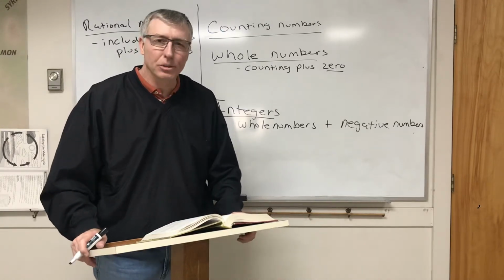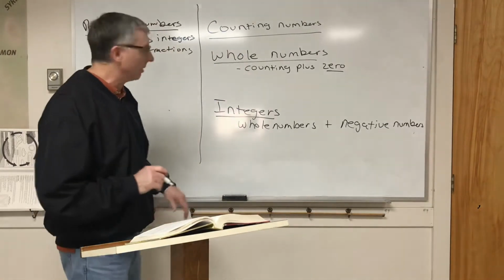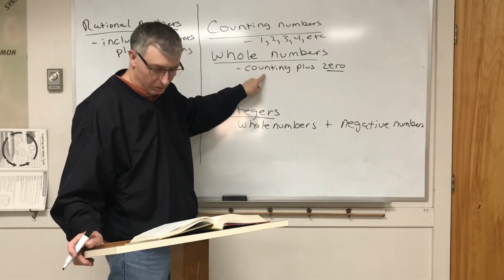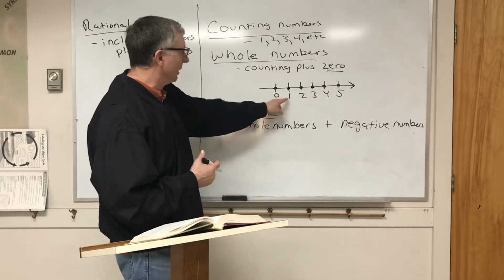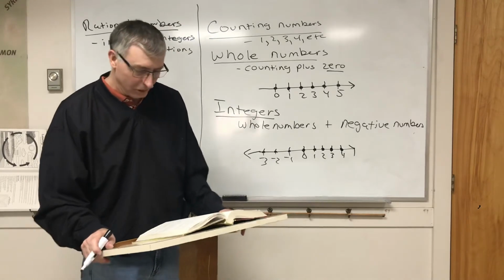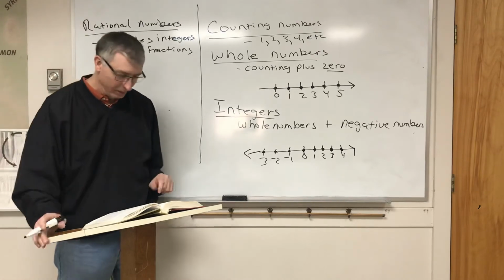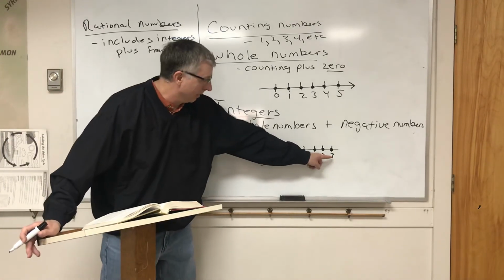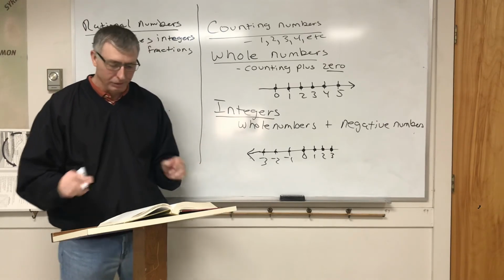Math 7 lesson 107